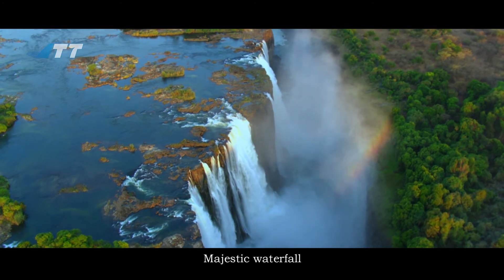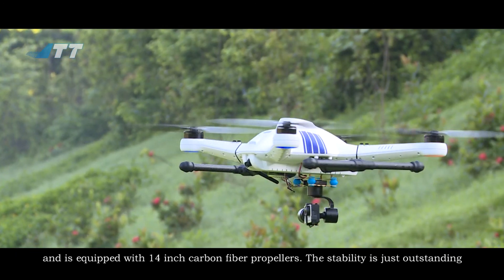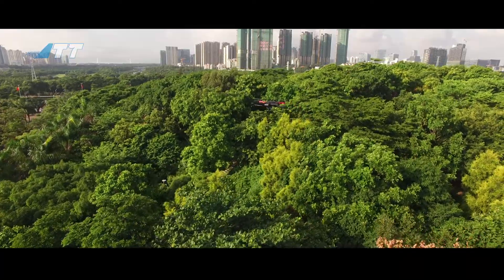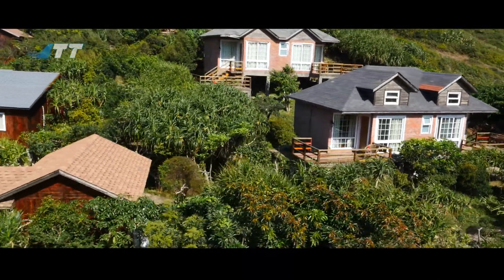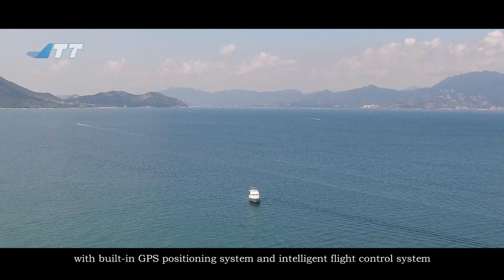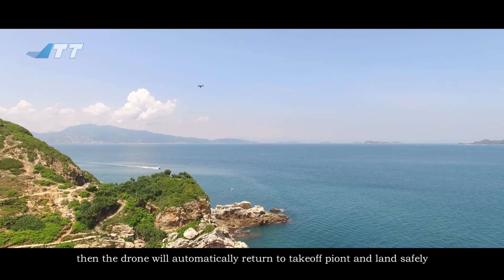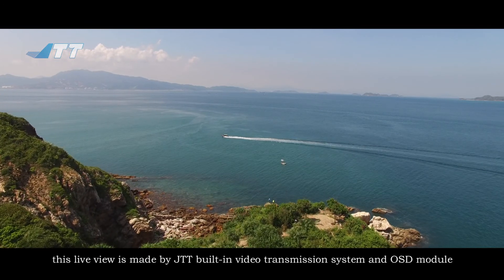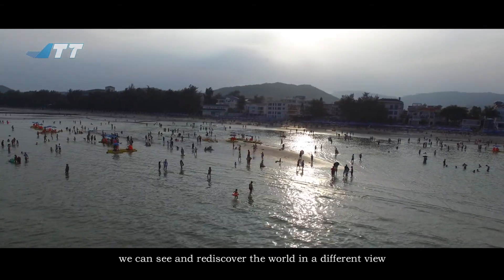JTT T50 multirotor introduction